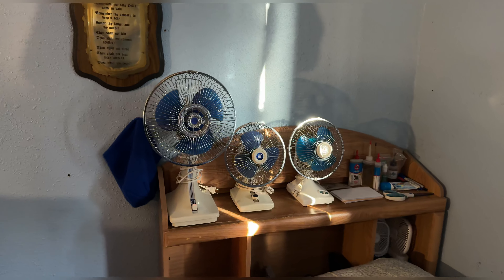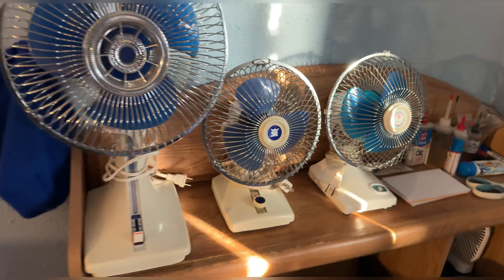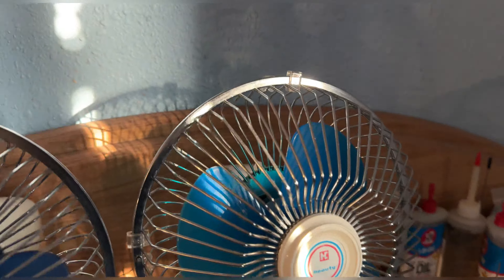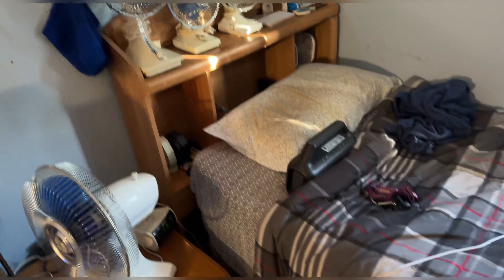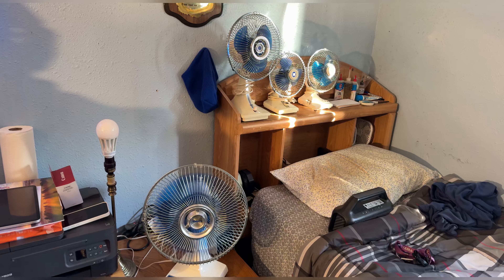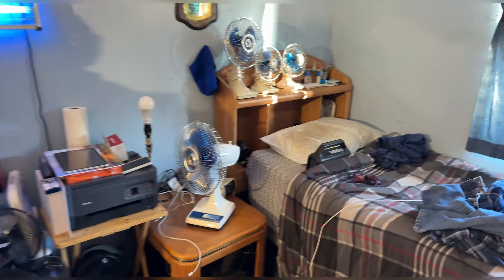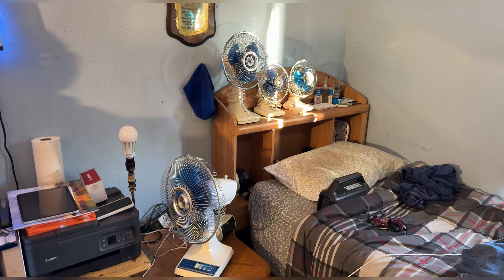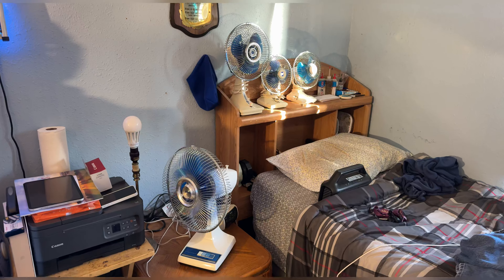Lemont Goes Vintage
Yoy never thought you see i go vintage well i have